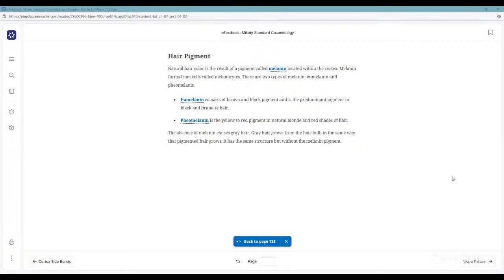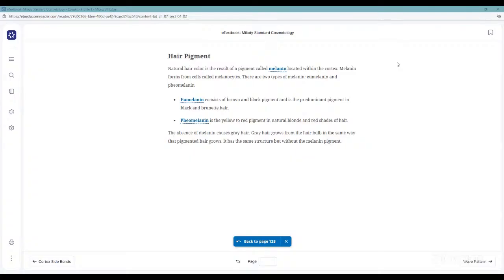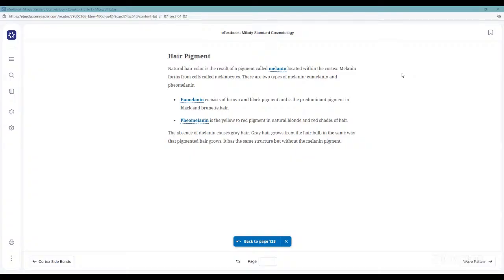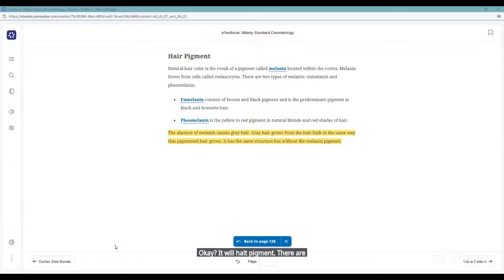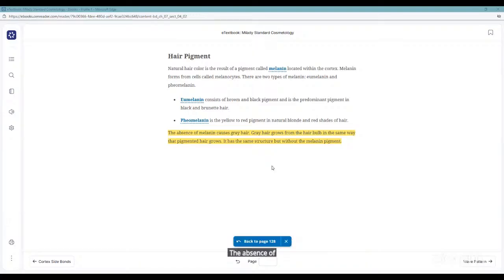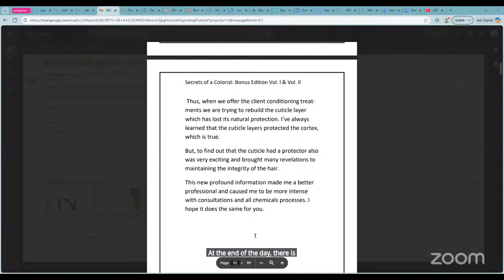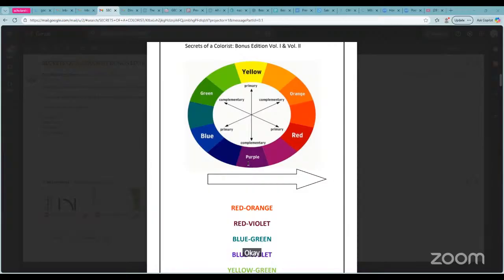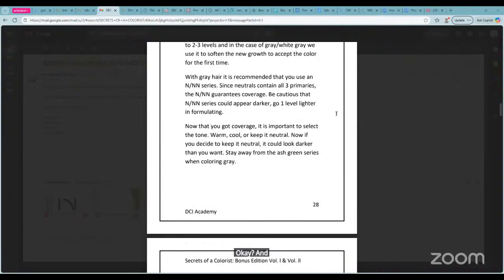DCI Cosmo's STRUCTURE OF HAIR AND IT'S PROPERTIES: MELANIN TODAY